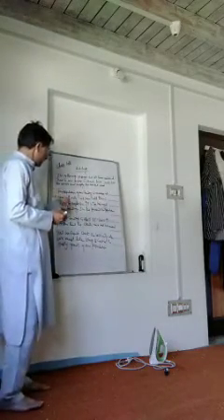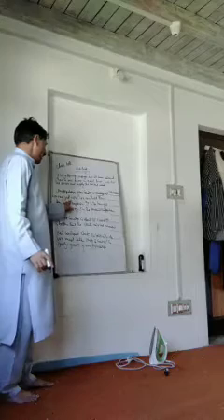Editing... Class 10th